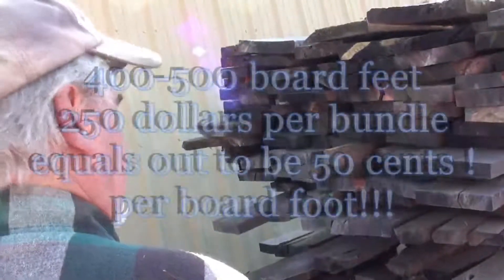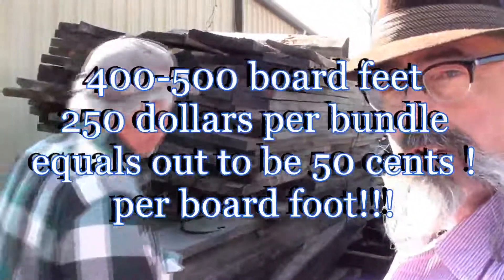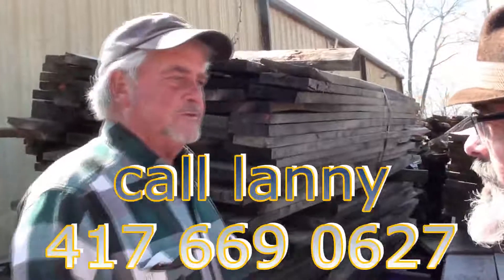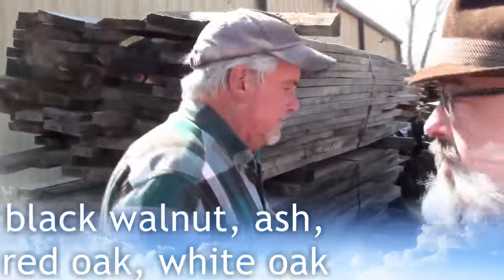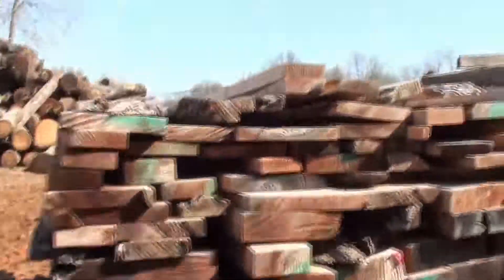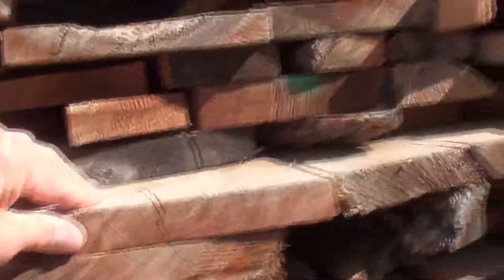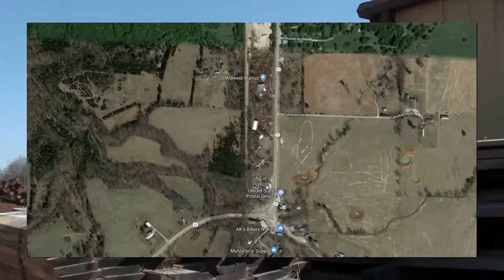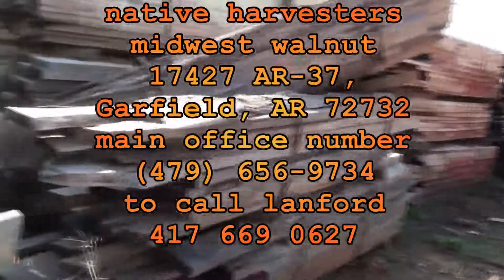GRAB EM UP! .50 BF!! yard sale bundles of black walnut!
Midwest walnut located in gateway Arkansas, has bundles of wood for you to enjoy your craft and artistic skills, fully processed into workable pieces for you to make furniture or cabinets or whatever your artistic personae desires, call them as soon as possible to get the best selection before they are gone
native harvesters
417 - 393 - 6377 tell them you saw it on youtube!
native harvesters is a northwest arkansas company located in gateway arkansas,.. they will come and appraise your standing or fallen timber, give you a quote and pay you cash on the barrelhead! if you have standing timber they will have someone come out and fall it for you and haul it away to the lumberyard, you can also have them custom saw your lumber for you to whatever dimensions you see fit.
your wood could end up in the next piece of german furniture you buy!